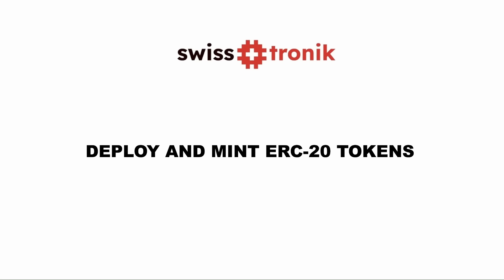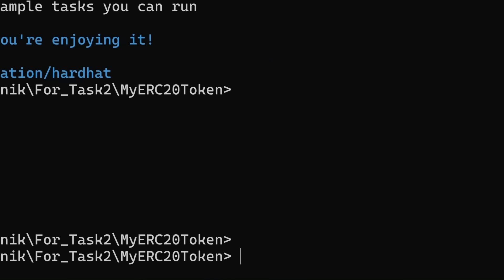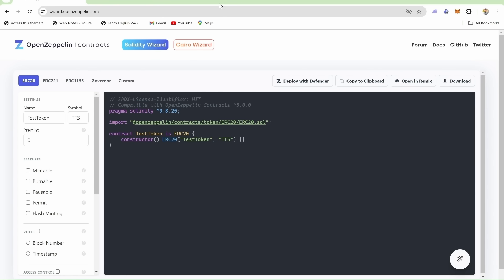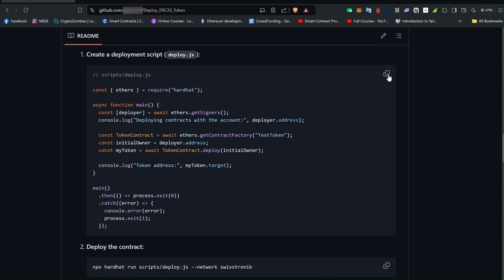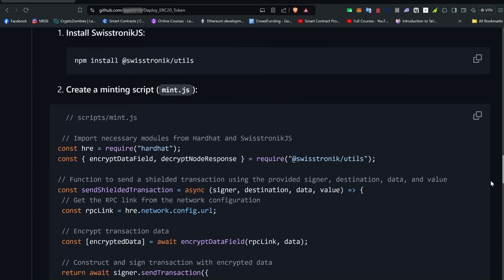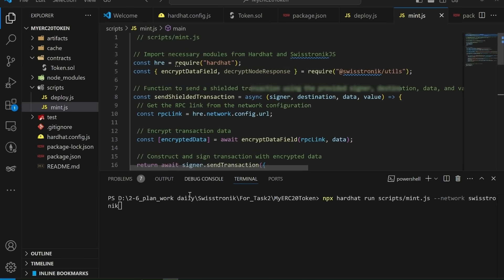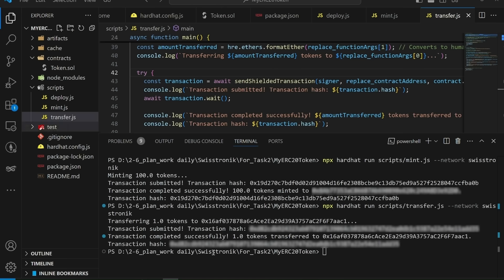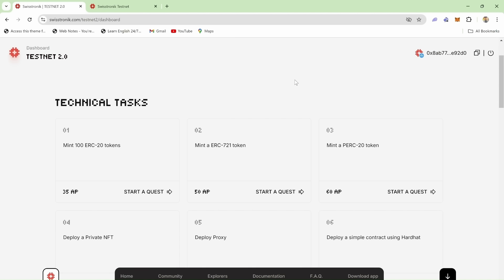Deploy and Mint 100 ERC-20 Tokens on Swisstronik with Hardhat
⚡️ Elevate your Swisstronik development skills! 🚀
This video takes you step-by-step through minting ERC-20 tokens on the Swisstronik blockchain using Hardhat and the OpenZeppelin Contracts Wizard. From project setup to deploying your own token and transferring it to any wallet address, we'll cover everything you need to know.

What You’ll Learn:
- Integrate the OpenZeppelin Contracts Wizard for effortless token creation.
- Understand the minting process for ERC-20 tokens on Swisstronik.
- Bonus: Learn to transfer tokens between addresses.
- Newbie-friendly: No prior experience required, just enthusiasm!

Watch this video and unlock the power of minting custom tokens on Swisstronik!

Time codes:
[00:00:00] Intro
[00:00:50] Project Setup & Hardhat Configuration
[00:03:38] Setting Up OpenZeppelin Contracts Wizard and Generating ERC-20 Token Code
[00:05:26] Write Deploy Script and Deploying the Smart Contract
[00:06:28] Minting ERC-20 Tokens
[00:10:00] Transferring Tokens Between Addresses
[00:11:07] Securing Your Project on GitHub
[00:11:07] Submit Task Details on Testnet2 Dashboard
[00:13:10] Congratulation (Task Completed)